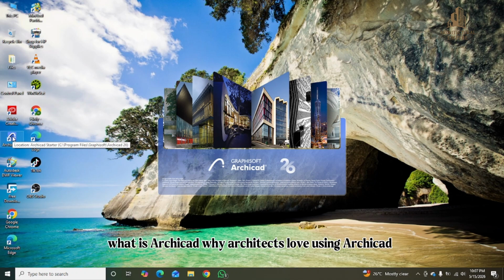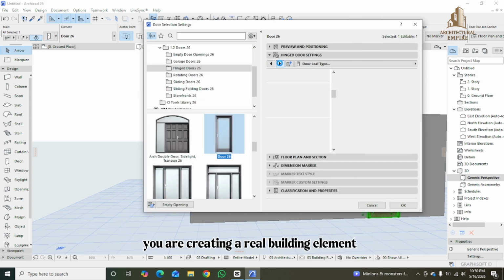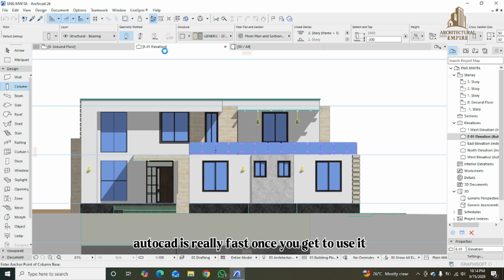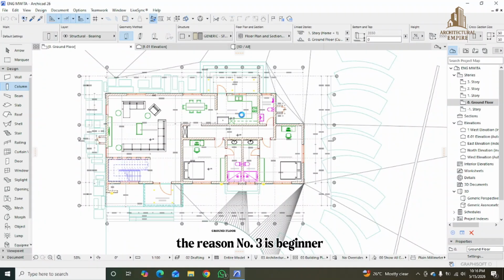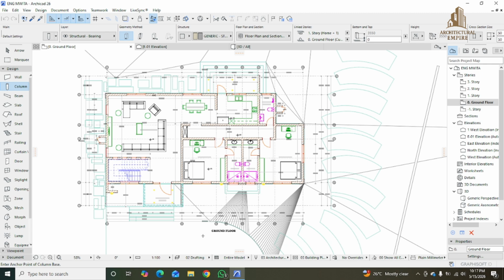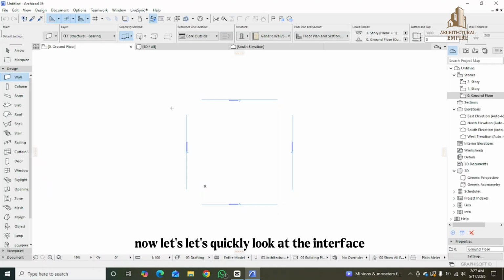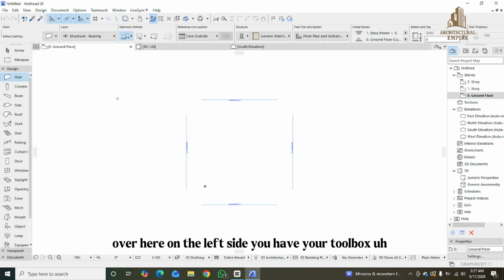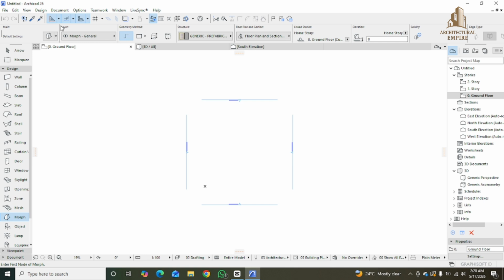ARCHICAD FOR BEGINNERS 2026 🔥 Complete Step-by-Step Tutorial for Absolute Beginners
Welcome to Architectural Empire! 🏛️🔥

PART 01:
In this video, you’ll learn how to use ARCHICAD step by step as a complete beginner. Whether you’re an architecture student, designer, or someone passionate about modern house design, this tutorial will help you start creating professional architectural projects with confidence.

✅ In this tutorial you will learn:
• ARCHICAD interface basics
• Navigation and essential tools
• Creating walls, doors, windows & slabs
• House planning workflow
• Beginner modeling techniques
• Tips for faster architectural design
• Professional workflow for beginners

This tutorial is beginner-friendly and easy to follow, even if you’ve never used ARCHICAD before.

📌 Software Used: ARCHICAD
🎥 Channel: Architectural Empire